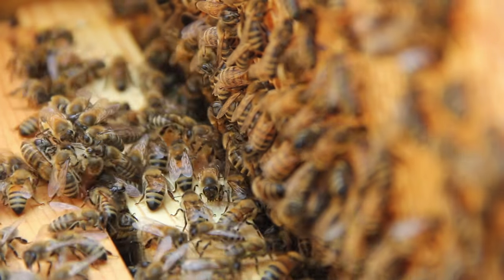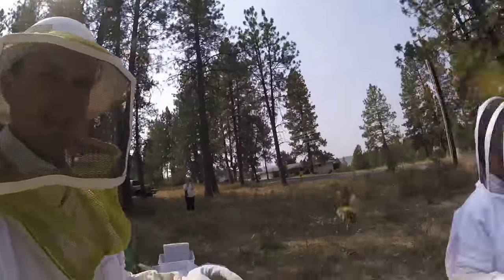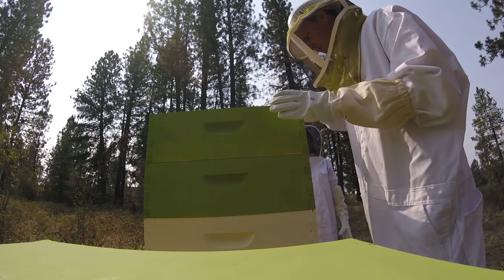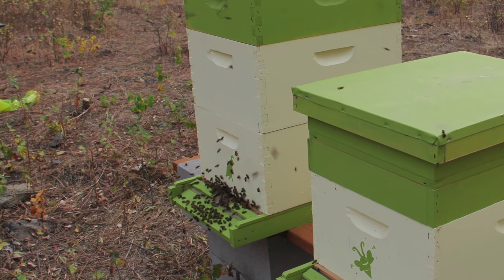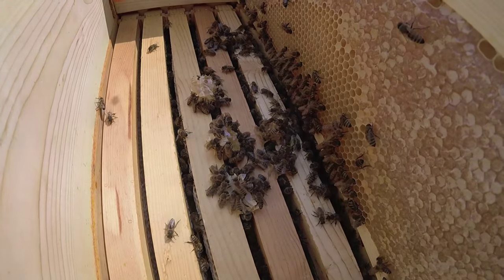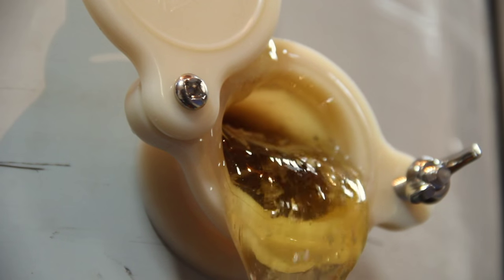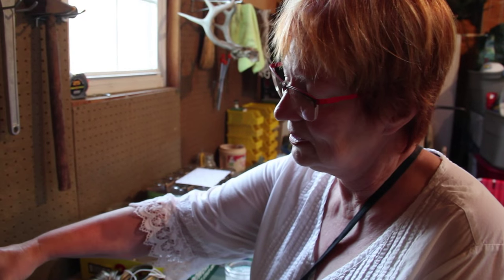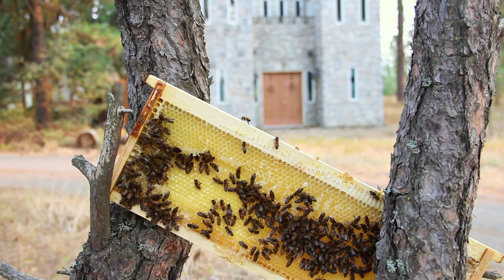How to Harvest Honey from your Beehive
This week we finally harvest honey from our bee hives. Check out the process of how you harvest honey from a bee hive and what it looks like inside of a bee hive. We take a look at the girls (the bees) as we open the hive, remove the frames, and begin to process all the honey. Harvesting honey is an incredible experience and one that we are happy to share.